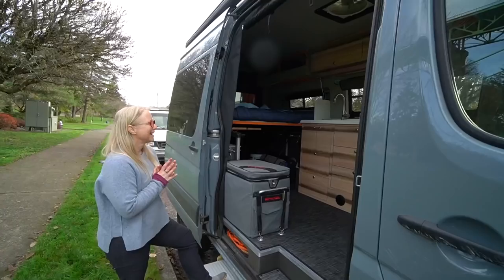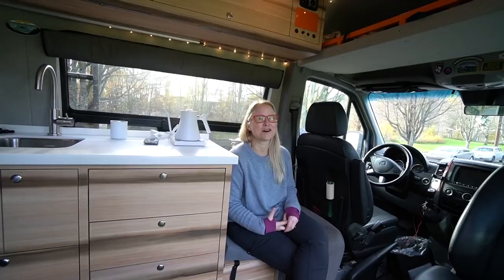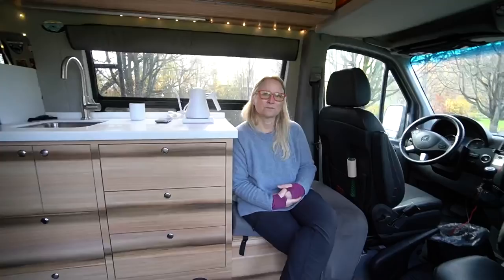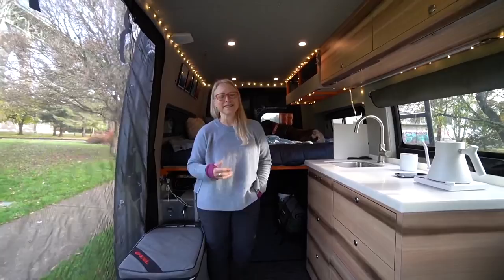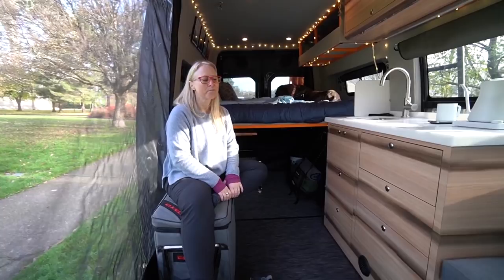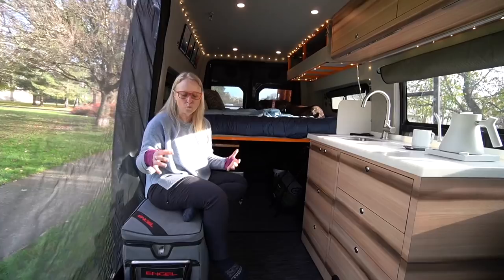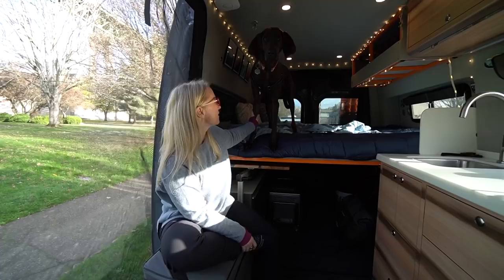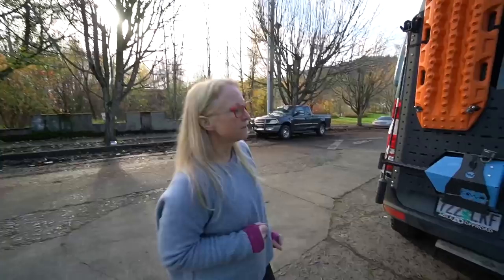Learn How To Adventure - VAN TOUR - 4x4 Sprinter Outside Van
Part of Vanlife is teaching others and having people like Torea on is amazing because she has been through a lot in the vanlife/overlanding space. It's important to learn from these type of people so listen up.